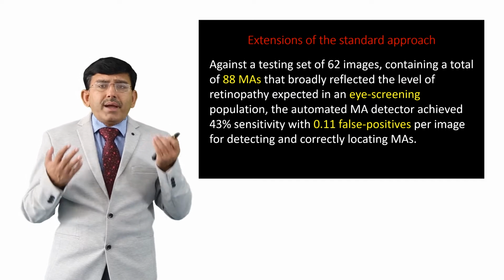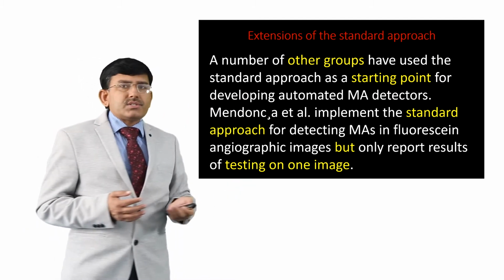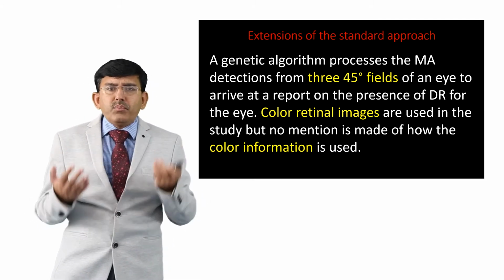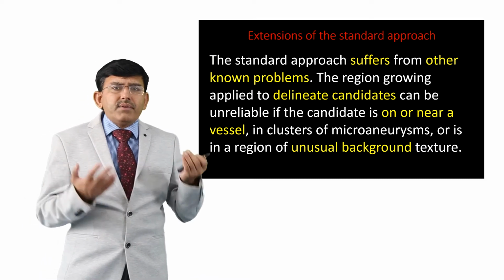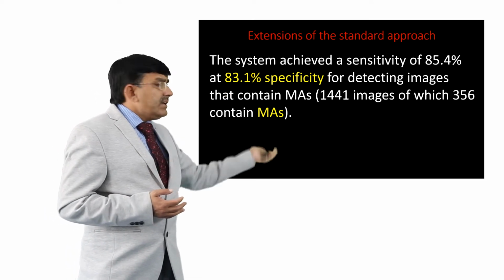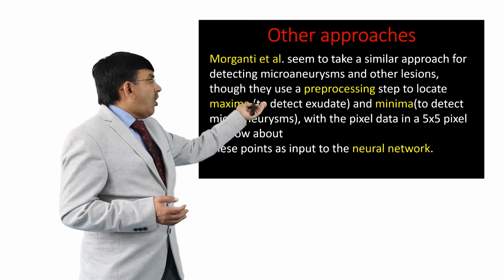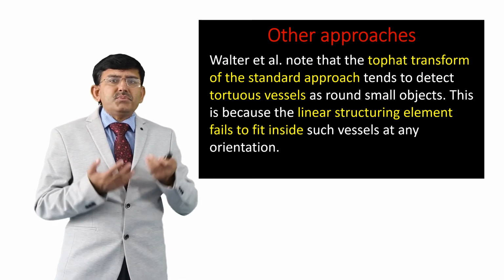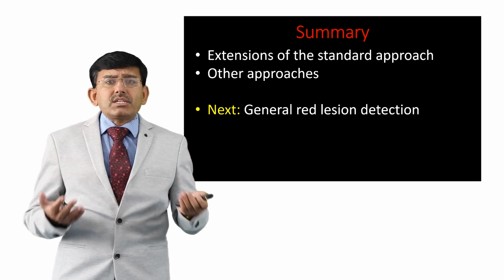Extensions of the standard approach and other approaches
Characteristics of Micro aneurysms and Dot Hemorrhages, Early Morphological Approaches, Micro aneurysms detection summary